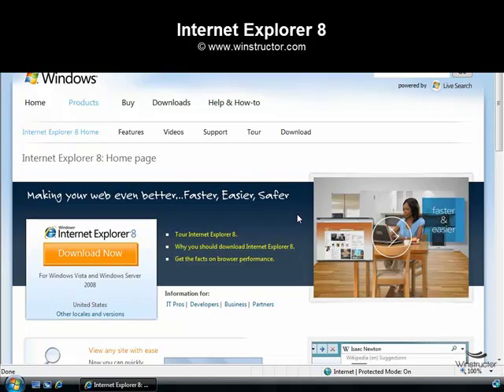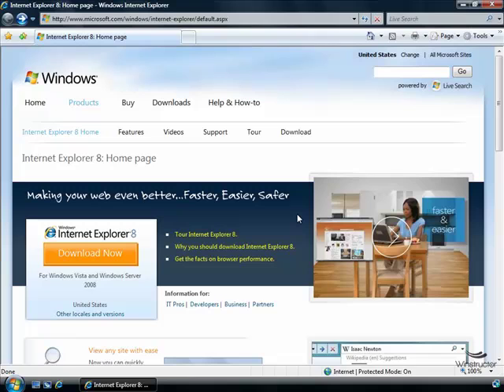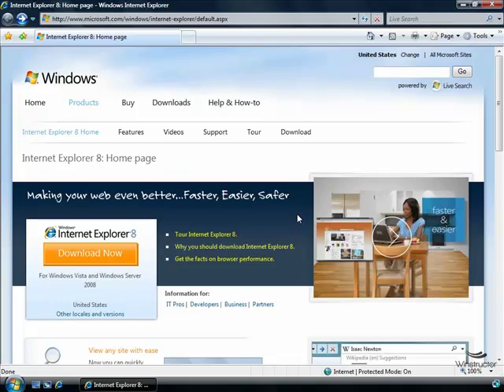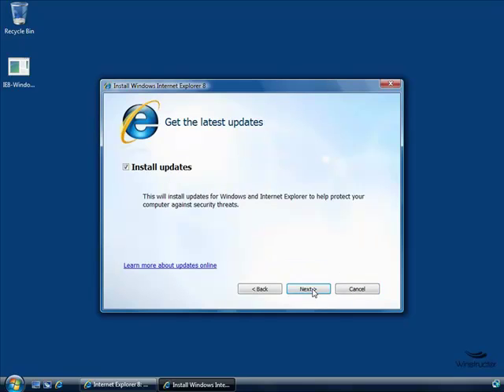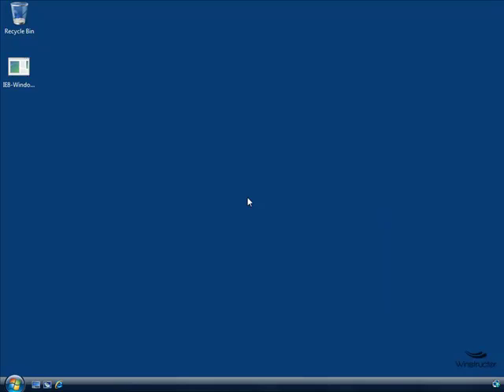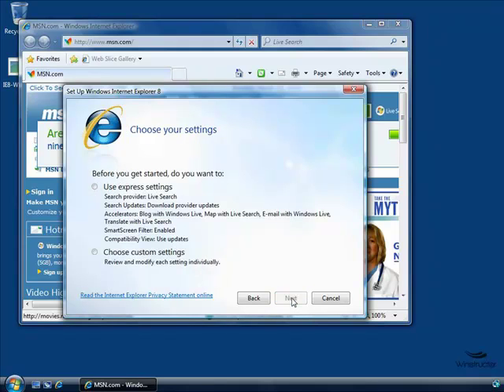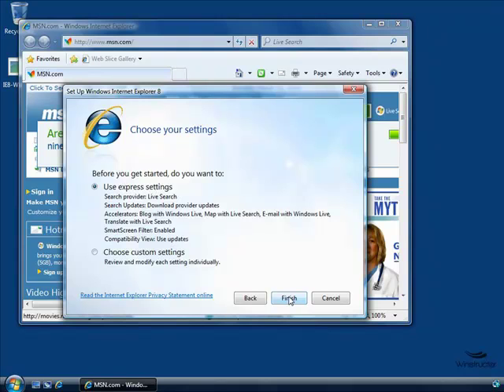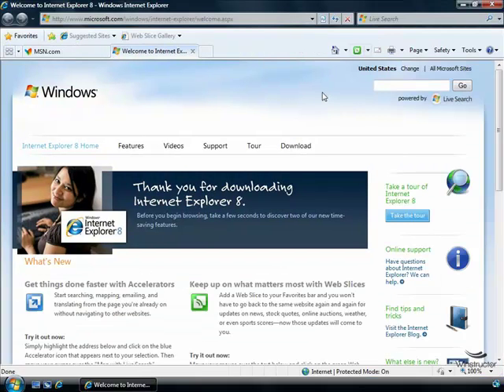Learn Internet Explorer 8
In this video you'll learn about the latest version of Internet Explorer, version 8. This new version of IE introduces some cool new features like Web Slices, Accelerators, InPrivate browsing, color coded tabs and better security. You'll learn all about Internet Explorer 8 in this comprehensive training video